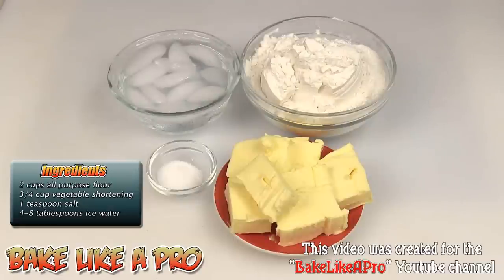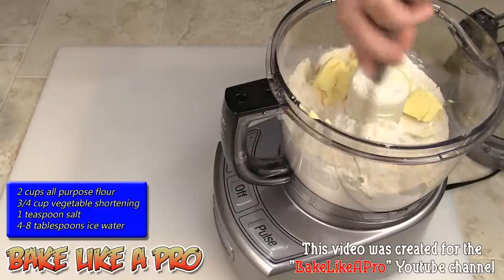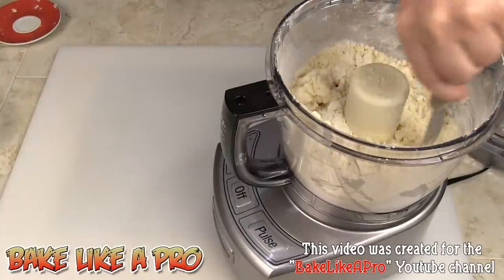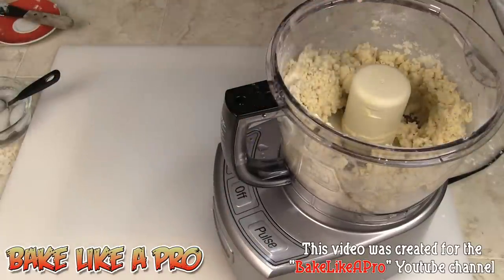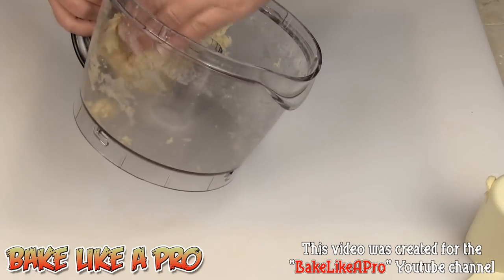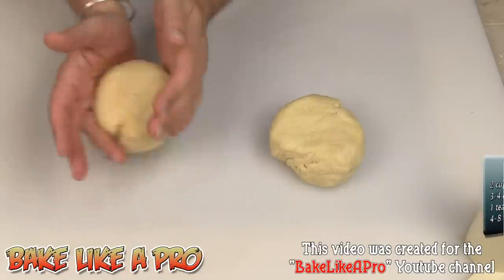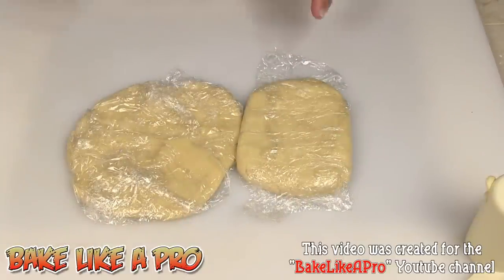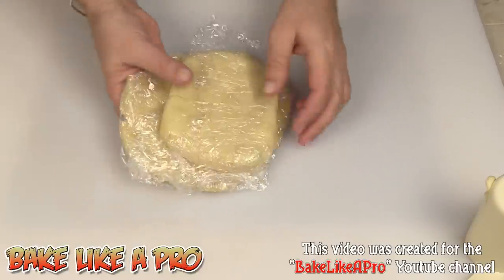No Fail Pie Dough Recipe ! - Fast ! With Our Cuisinart Food Processor !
No fail pie dough recipe !  I'll show you how to make a super fast pie dough in your food processor.  In only a few seconds, your dough is ready to go !

At the end of this video, there's a link to another video where we use this pie dough in some delicious mini pecan tarts !

Here's a clickable link that you saw at the end of this video:

have a detailed video on this Cuisinart food processor here : 12 CUP Cuisinart Food Processor Unboxing And Review